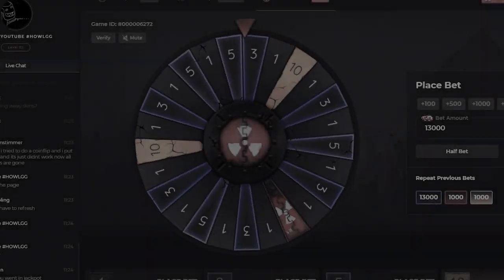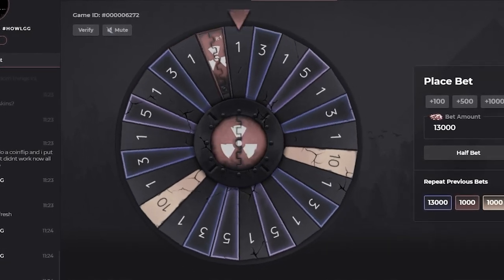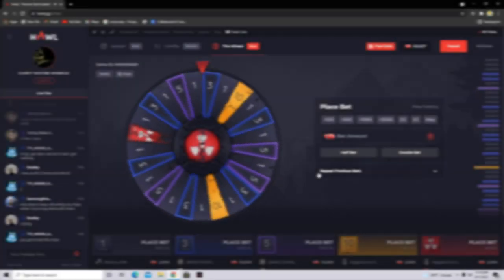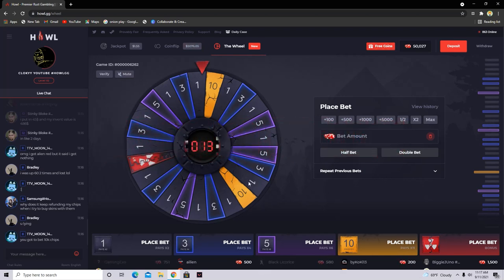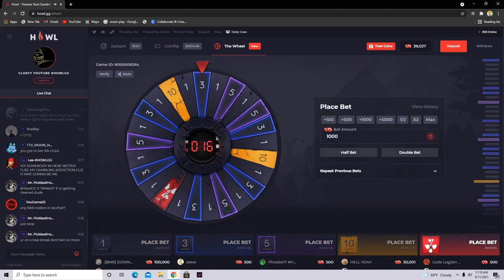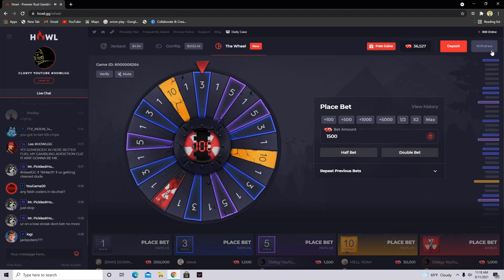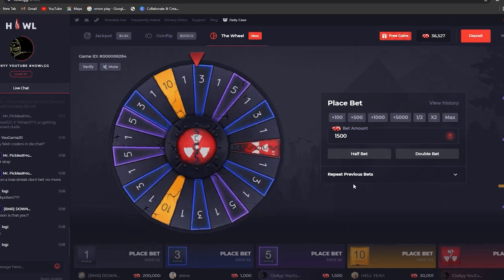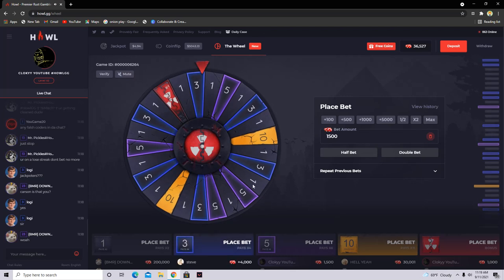I Tried HOWL.GG NEW The Wheel Game Mode... Can I Hit The Bonus?